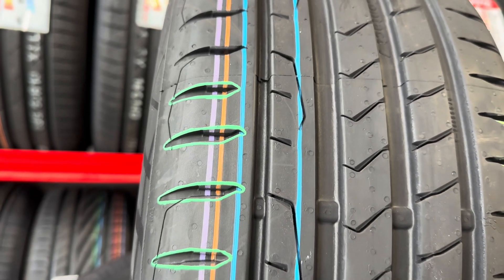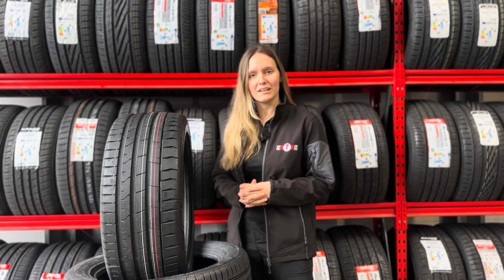What makes tyres quieter? | Technology that reduces tyre noise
When people say a tyre is quiet, what exactly do they mean? In the video, @DrivingBex talks us through the different ways tyre manufacturers help make your journey more peaceful.

To find out more head to edentyres.com